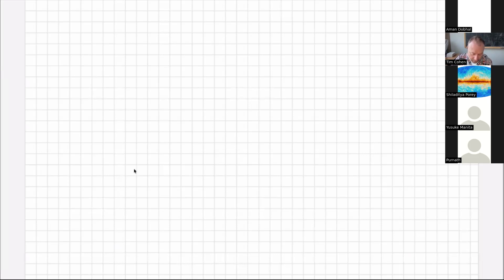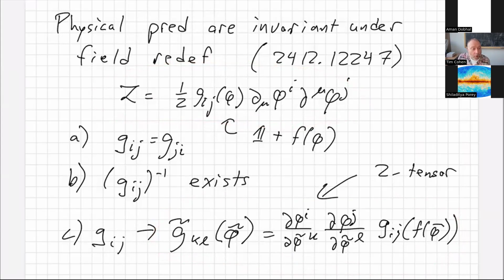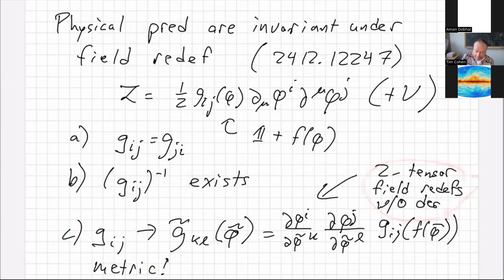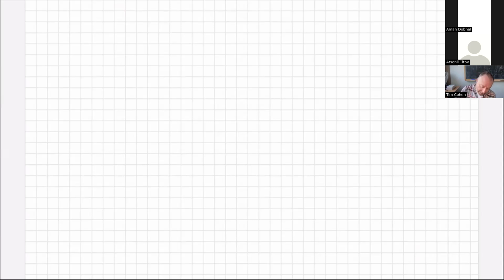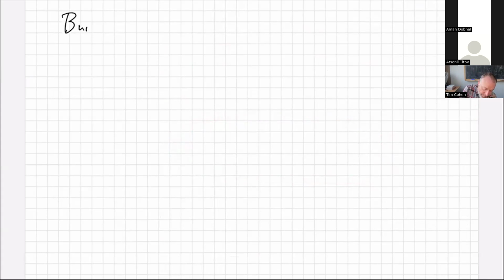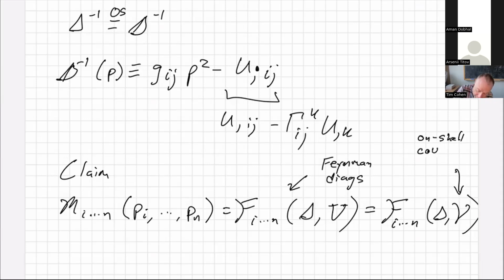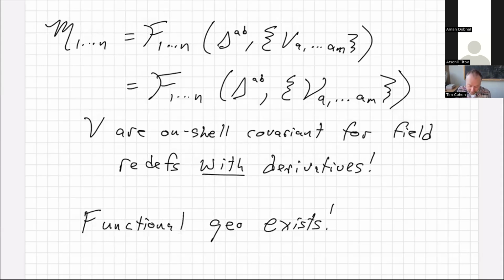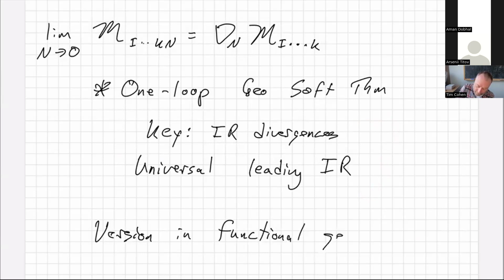Timothy Cohen (CERN UOregon, USA): Nonlinear Quasinormal Mode Resonance in Kerr Black Holes